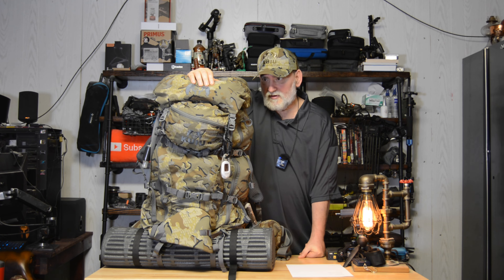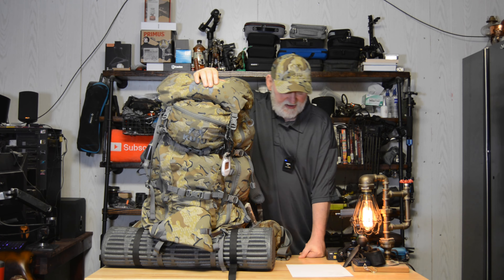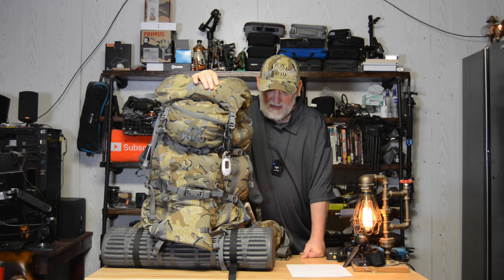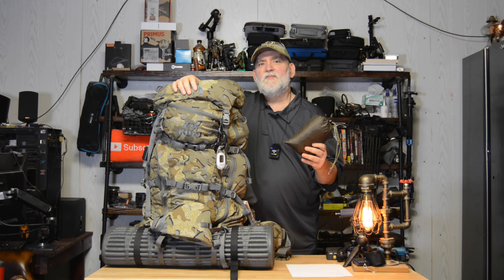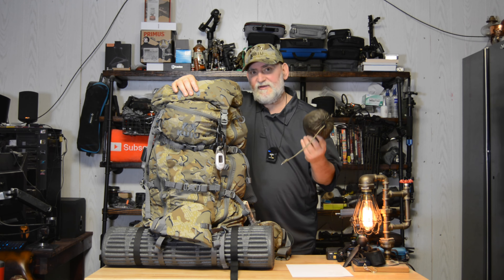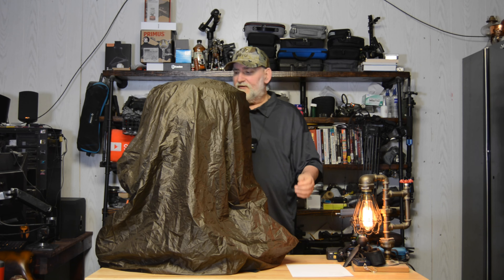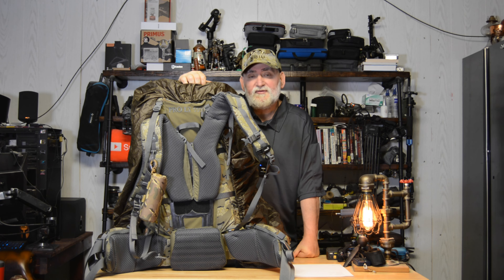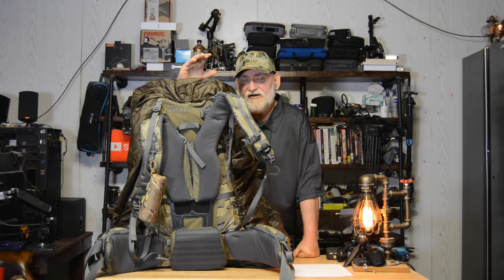KUIU Pro LT 5500 water proof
How I waterproof my KUIU Pro LT 5500 backpack and the steps I take to keep everything dry.

1) I cover myself and the whole pack with a poncho

2) I use a pack cover over the pack

3) I use an Osprey Pack liner for the large 100L

4) I then put my other items in Sea the summit bags

Some may say this is over kill but I just do not want to take a chance.

►Main Camera (Amazon)
►Wireless Microphone (Amazon)
►Lens I am using (Amazon)

Vlogging Setup
DJI Osmo Action Camera

We need a cage to hold everything
Plastic Cage [Amazon]
Metal Cage [Amazon]

We need a way to connect a microphone

Now we need a microphone
Affordable Mic [Amazon]
Wireless Mic [Amazon]

Extra batteries
Batteries and charger [Amazon]

You may want a light but not needed